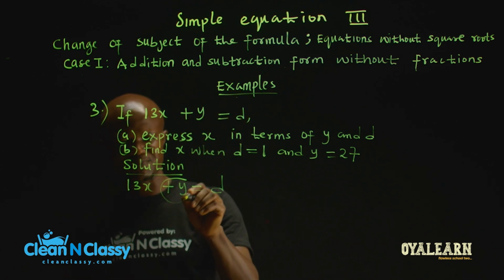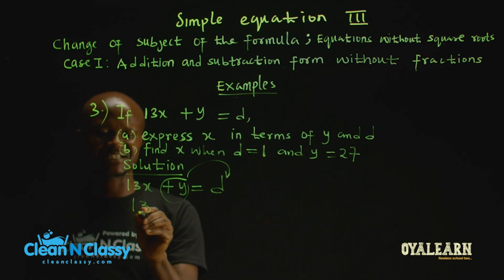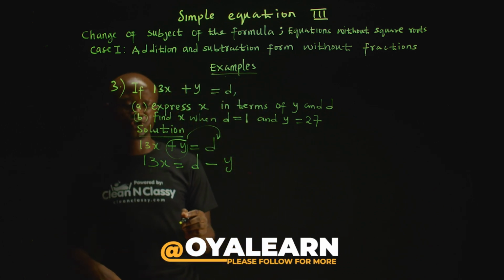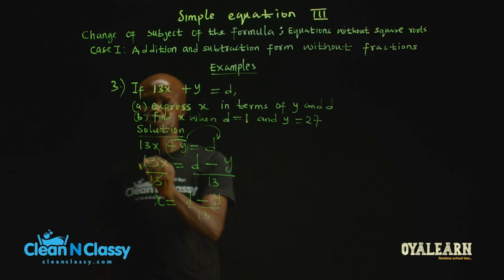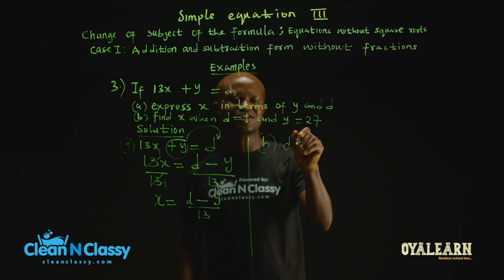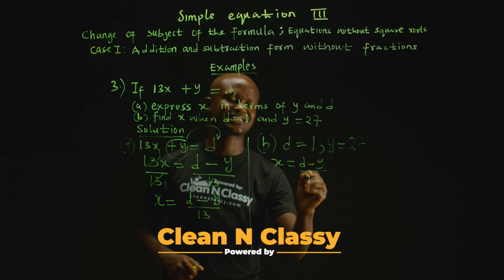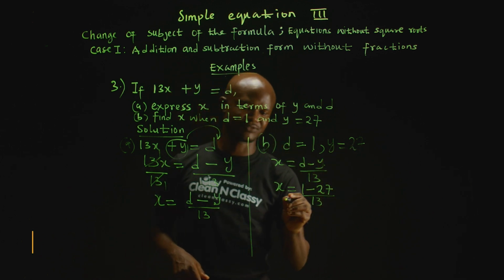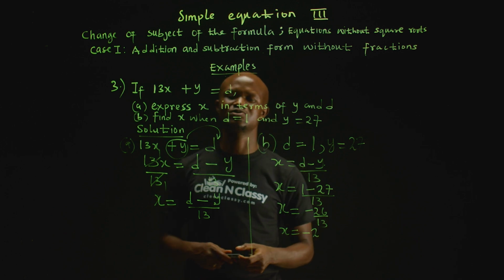JSS3 | Change of subject of the formula | Addition and subtraction without fractions | 3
In this video, we explore the concept of simple equations, focusing on the change of subject of the formula dealing with equations without square roots addition and subtraction forms without fractons, and making them easy to understand.

- How to identify, interpret, and solve problems on change of subject of the formula dealing with equations without square roots and addition and subtraction forms without fractions.